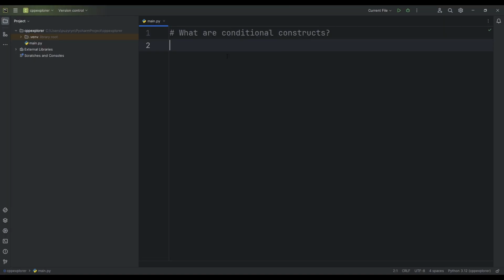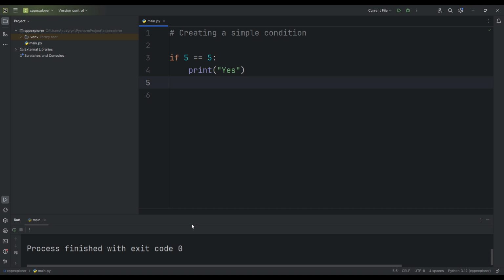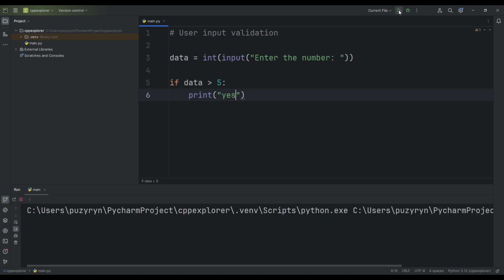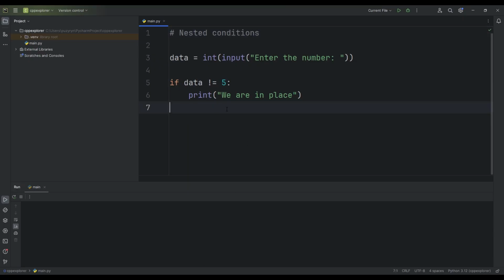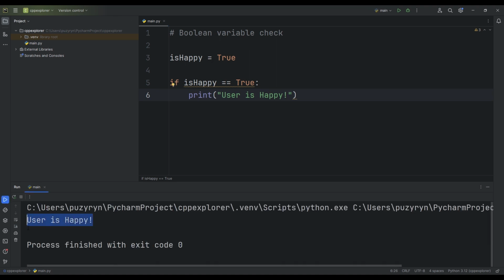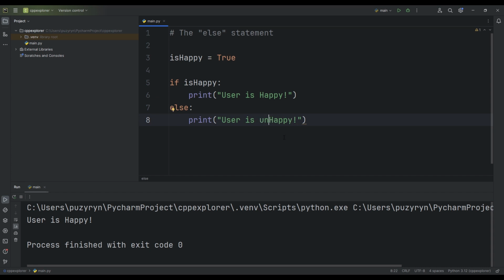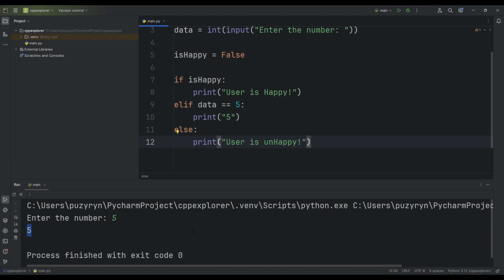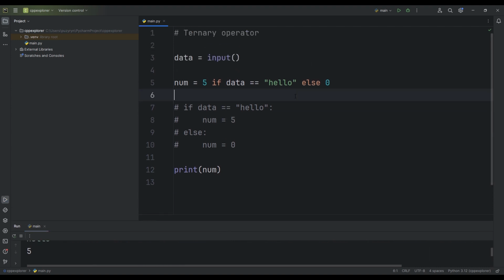Python Lessons from Scratch / #5 - Conditional Statements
Conditional constructs provide the ability to check a condition and execute a particular section of code depending on the result. In this lesson, we will learn to use if-else statements, as well as the ternary operator in the Python language.

⏰ Time Codes:
00:00 - Introduction
00:11 - What are conditional constructs?
00:27 - Creating a simple condition
01:58 - User input validation
03:03 - Check formats
03:39 - Nested conditions
04:13 - Boolean variable check
05:17 - The "else" statement
06:26 - The "elif" statement
07:37 - Ternary operator
08:41 - Conclusion